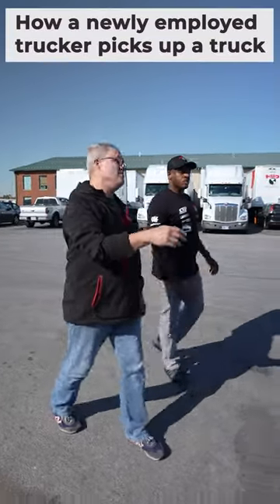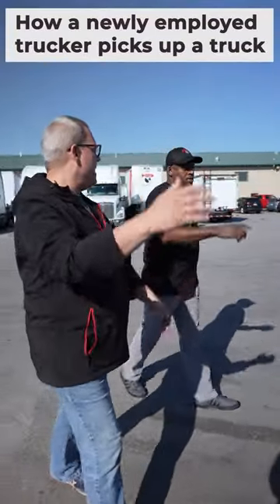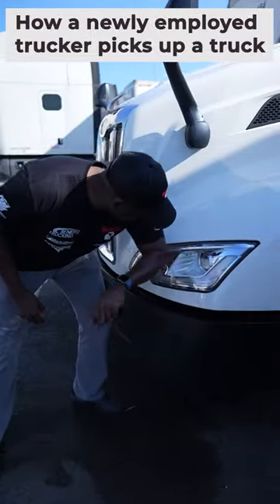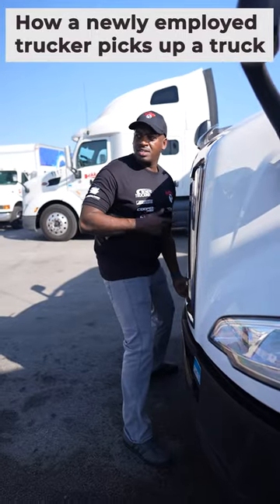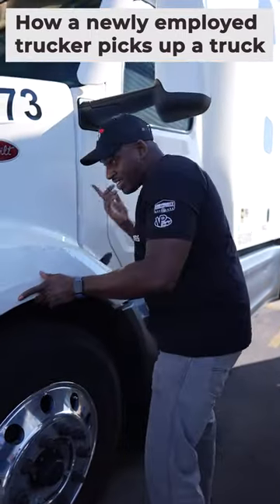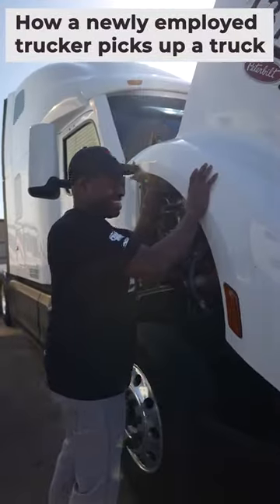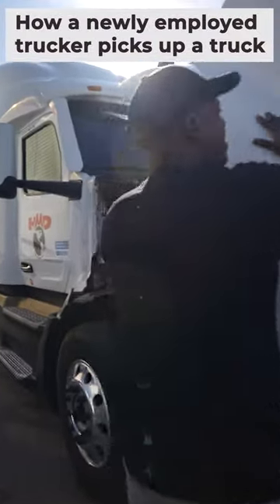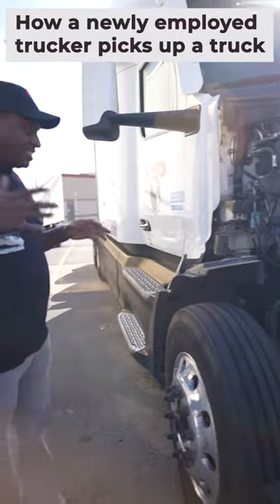🤗 How do you pick a truck in a new fleet?